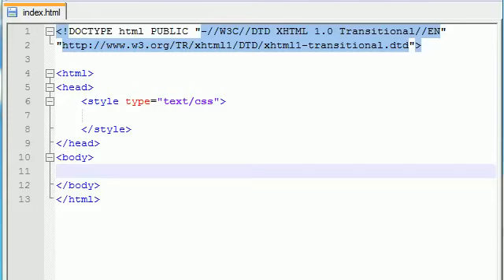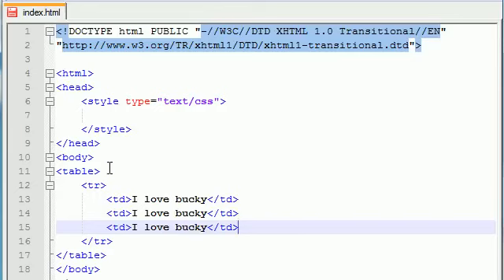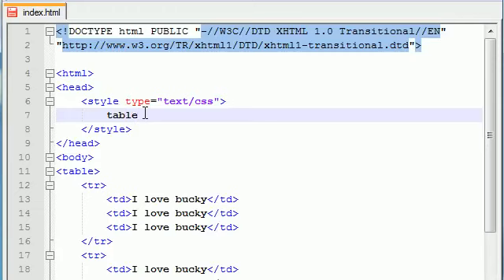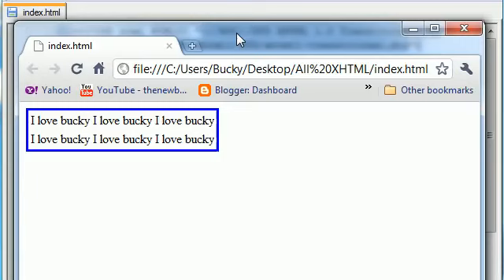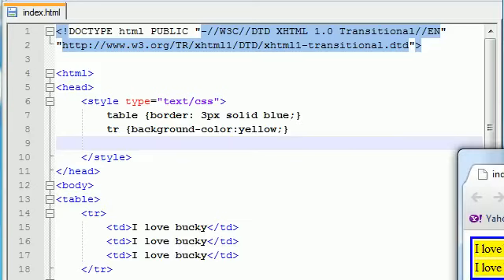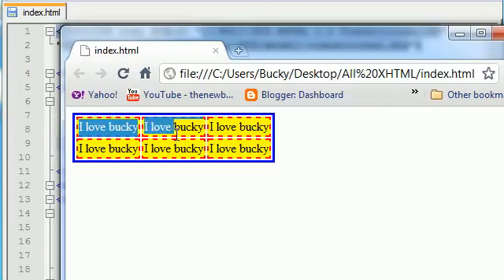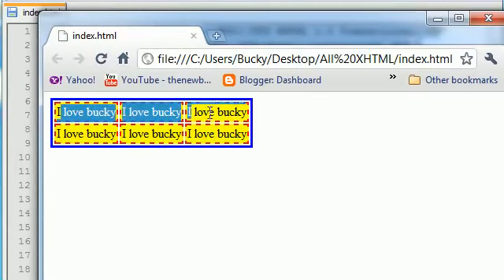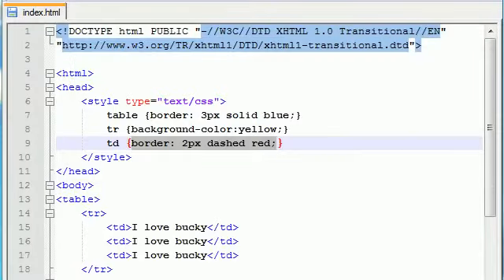XHTML and CSS Tutorial - 26 - Styling Tables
XHTML stands for EXtensible HyperText Markup Language.
CSS stands for Cascading Stylesheets

Learn and Create your first Webpage with XHTML & CSS